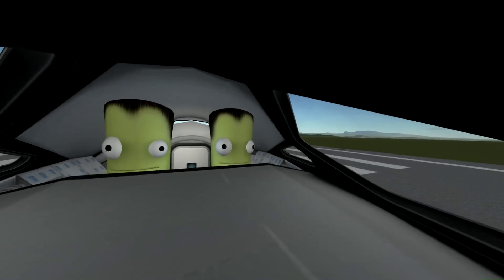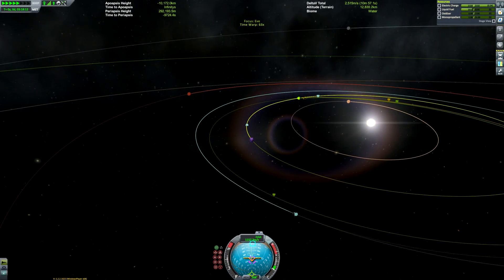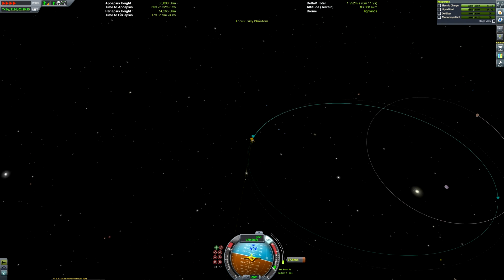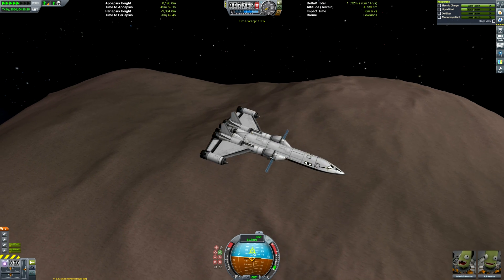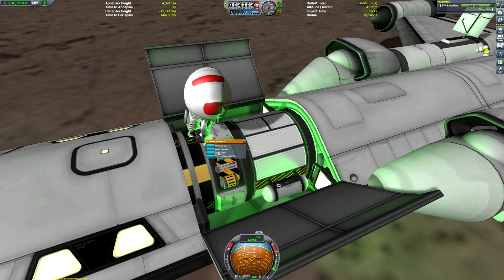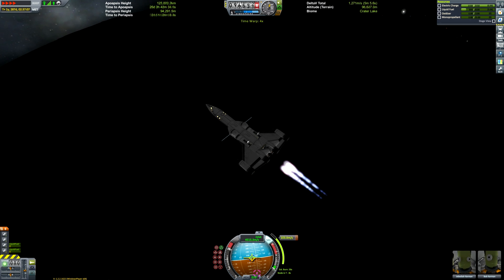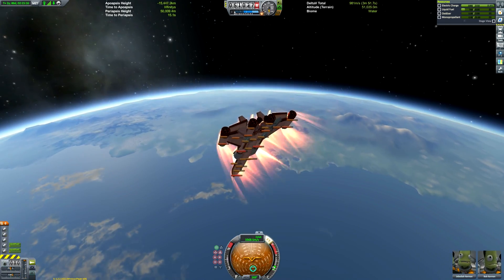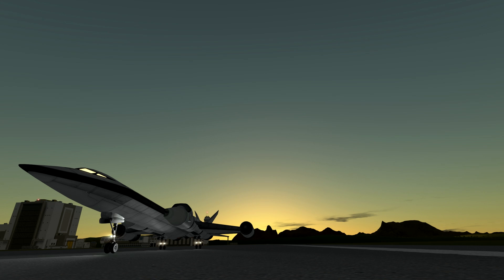KSP: Science SSTO to Gilly and back!